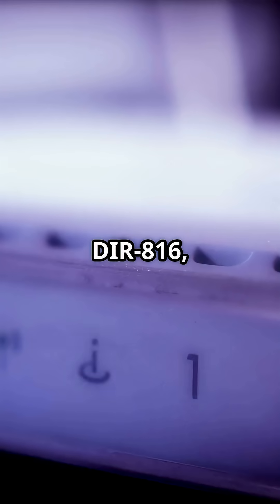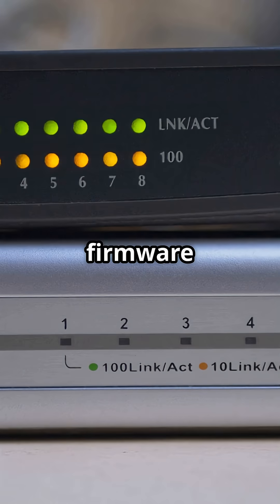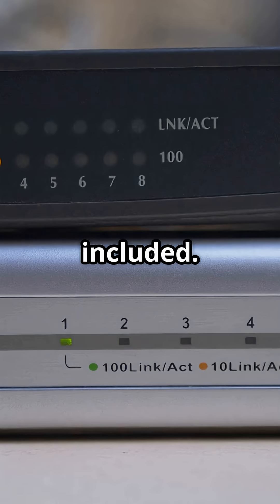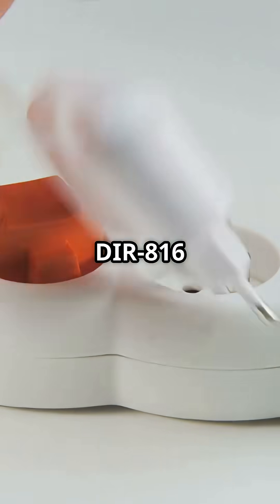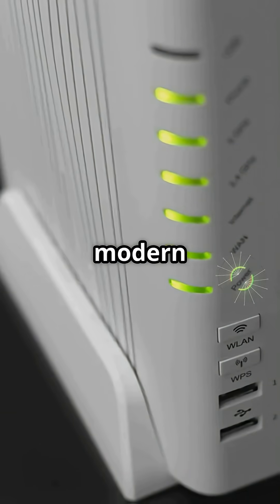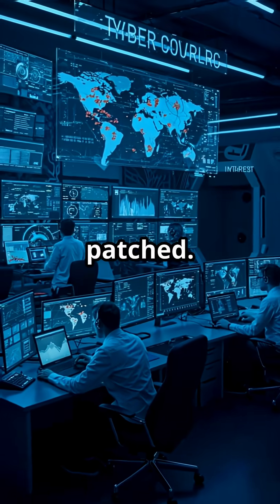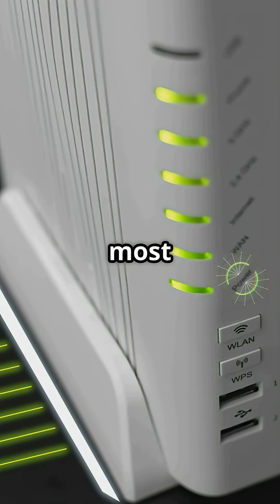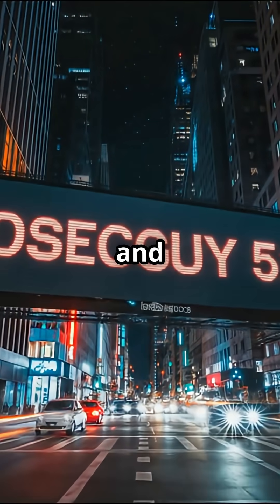if you have a D Link Router you might have these vulnerabilities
Urgent alert for all D-Link DIR-816 router users! Six critical vulnerabilities, including dangerous buffer overflow and command injection flaws, put your network at risk of full takeover. With CVSS scores up to 9.8, these security holes allow hackers to execute admin-level code remotely via the router’s web interface. Even worse, these routers are End-of-Life, meaning no fixes or patches will ever be released. If you’re relying on a DIR-816, it’s time to act—retire your device immediately and upgrade to a secure, supported model. Protect your data and network from permanent compromise today. Stay informed and share this vital info with fellow tech enthusiasts!